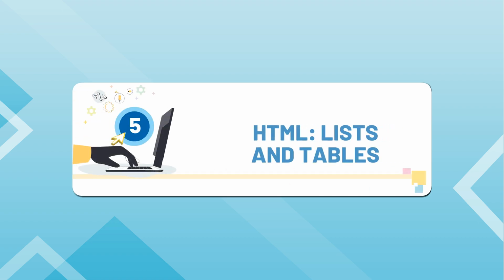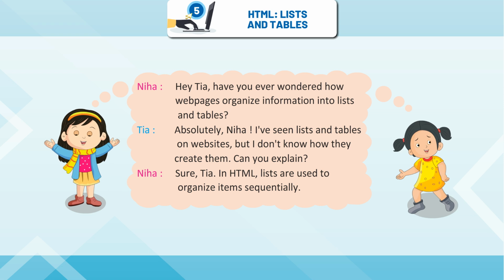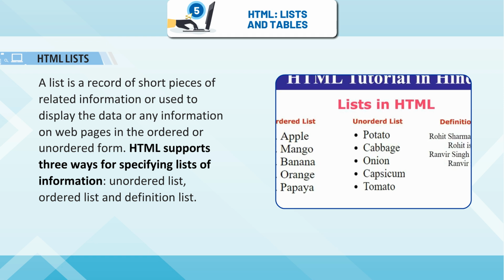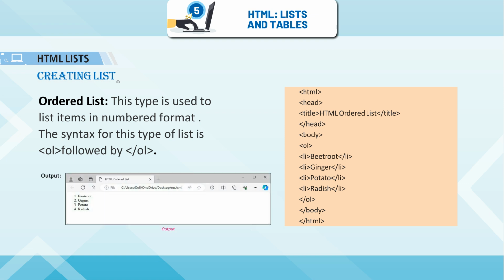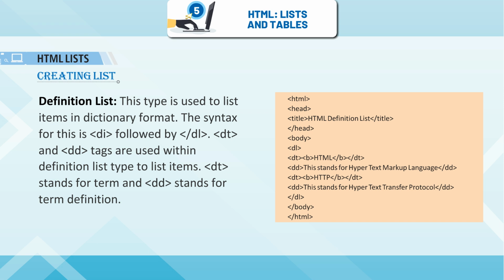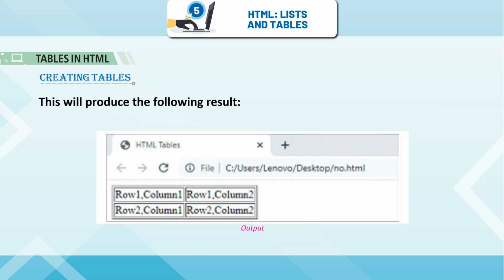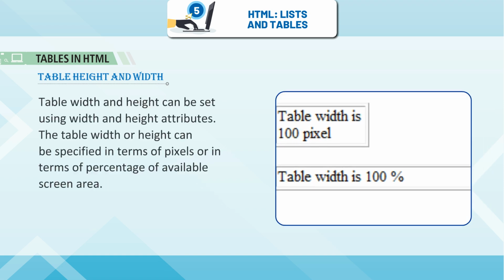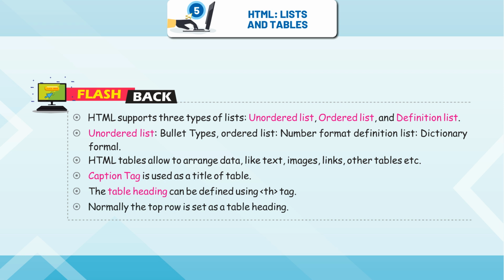HTML: List and Tables - Kaizen Core Class 8